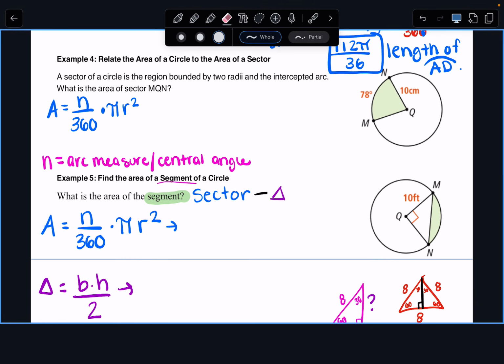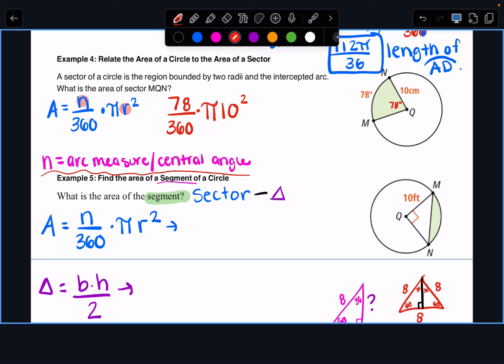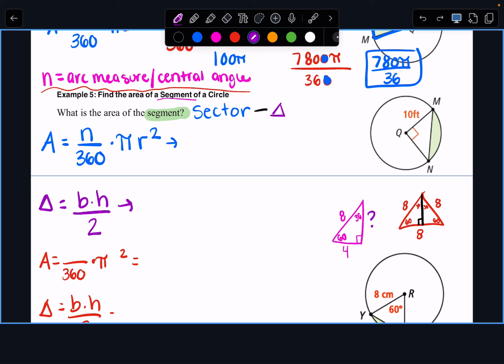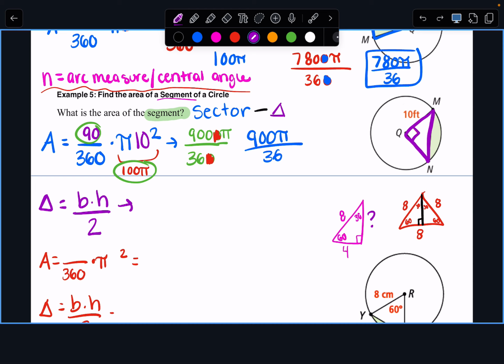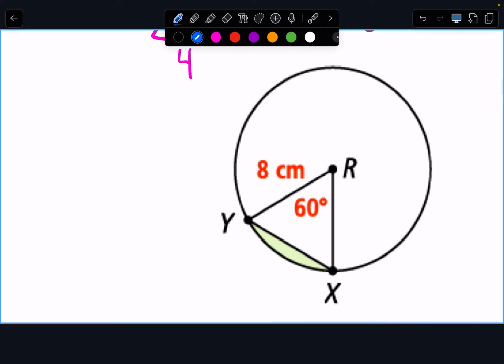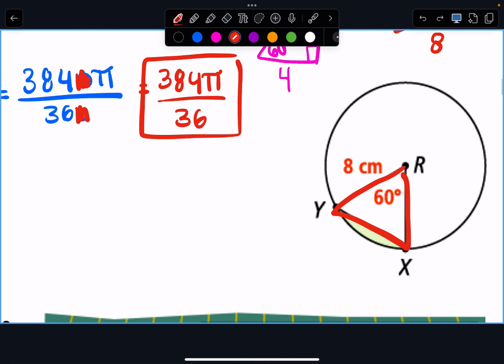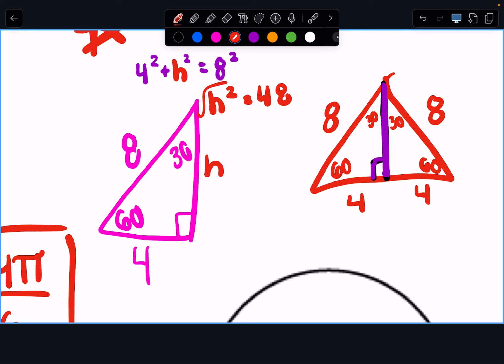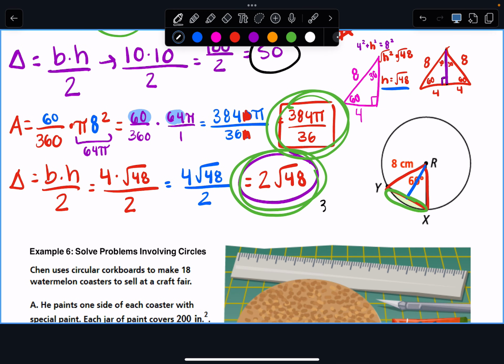Geo 10.1 Video Notes Ex 4&5